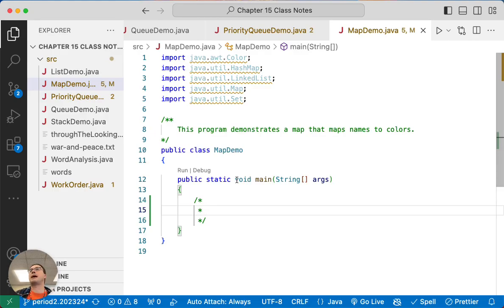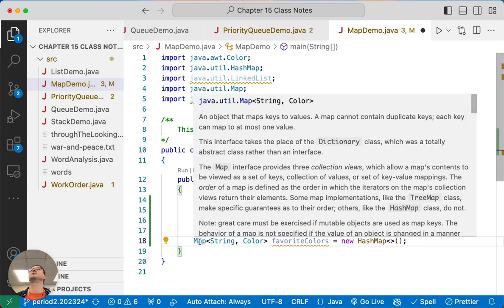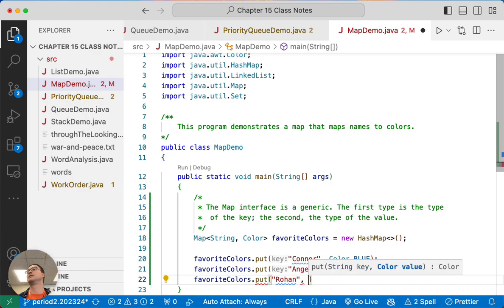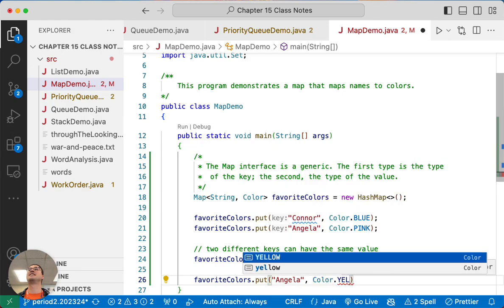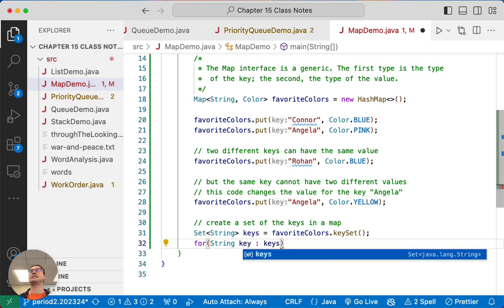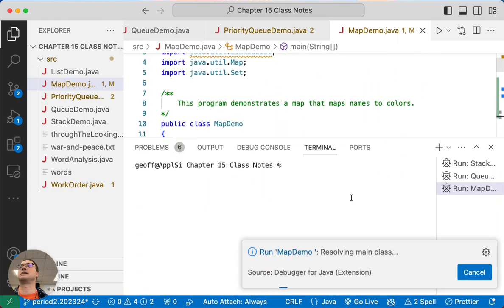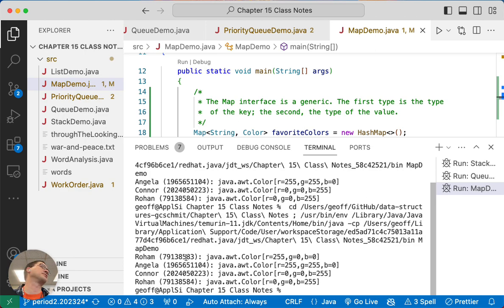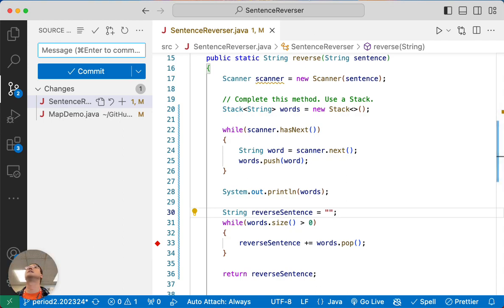Software Engineering Data Structures 02.13: Maps